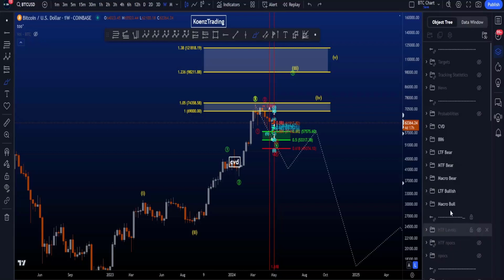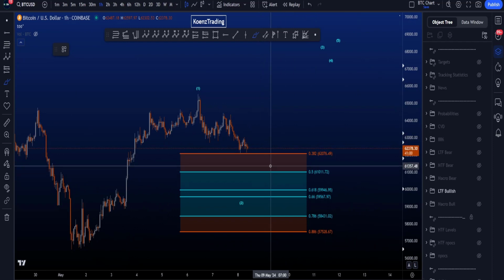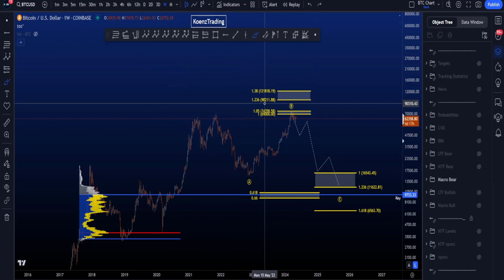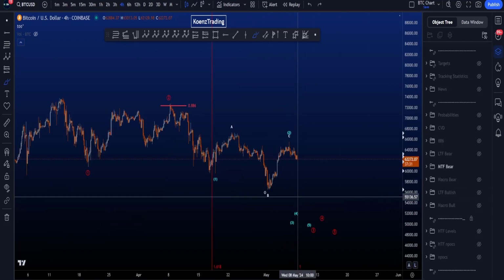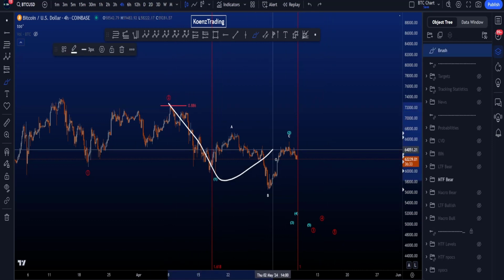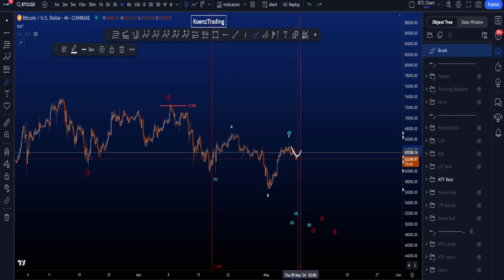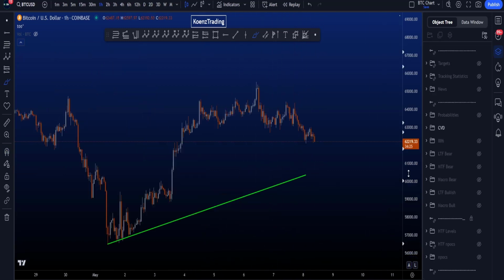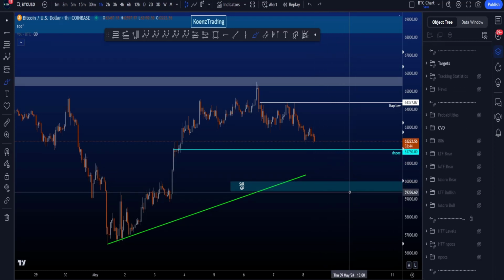Bitcoin Elliott Wave Technical Analysis Today! Bullish & Bearish Price Prediction BTC & News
▶ TIMESTAMPS
0:00 Weekly Bullish Scenario (same)
0:36 1hr Bullish Scenario (same)
1:31 Weekly Bearish Scenario (same)
2:41 4hr Bearish Scenario (update)
5:05 1hr Bearish Scenario (new)
5:19 886 (new)
5:34 CVD Divergences (update)
6:18 Probabilities